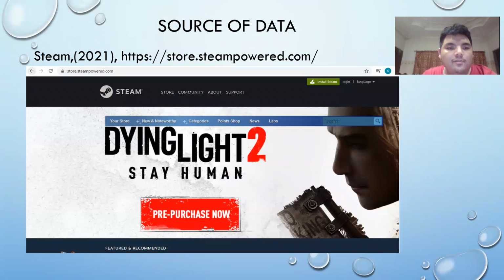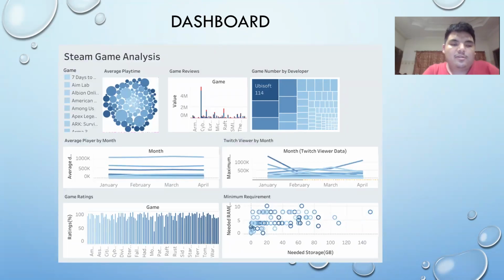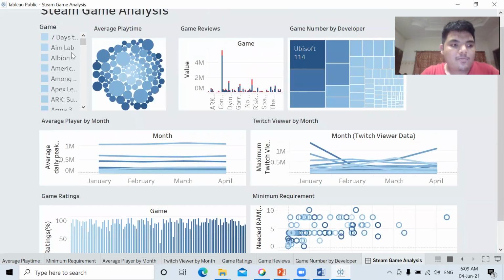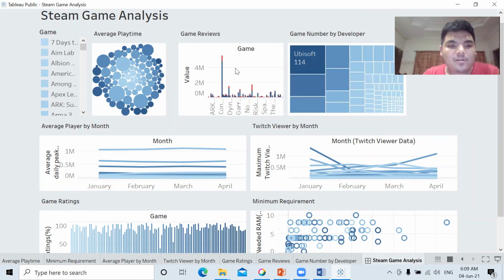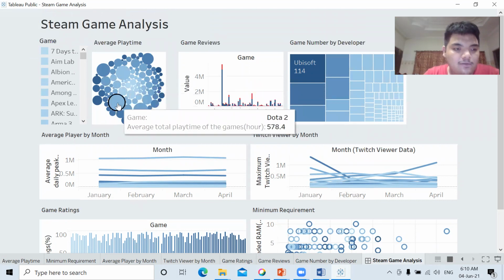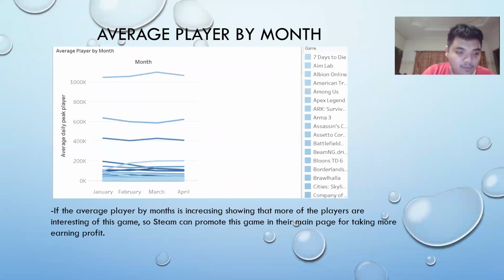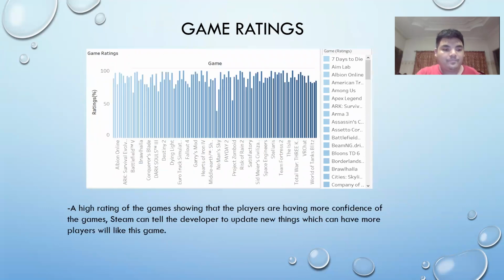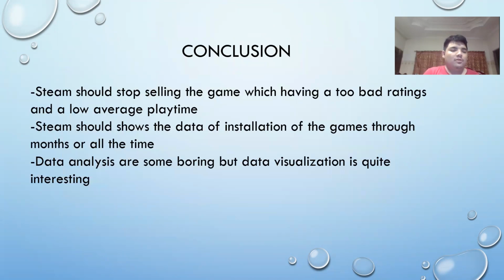CA19120 Analysis of video games that available on Steam